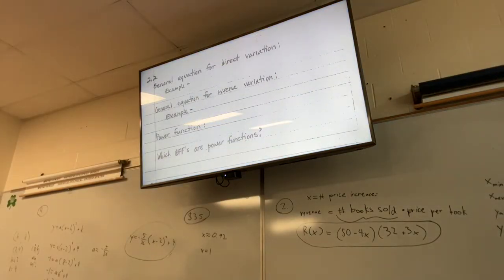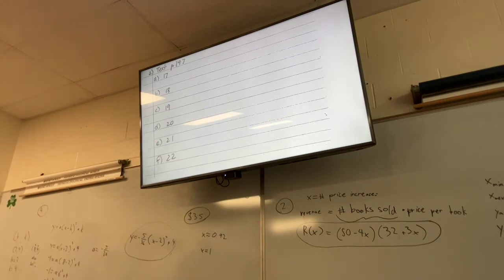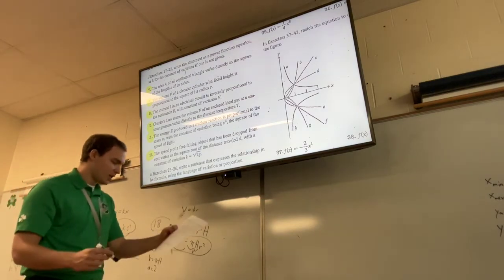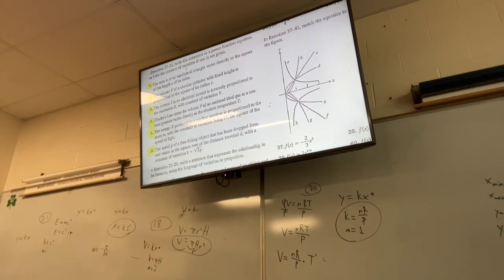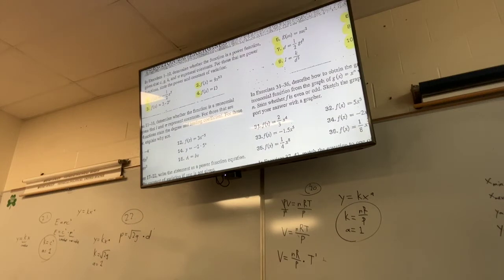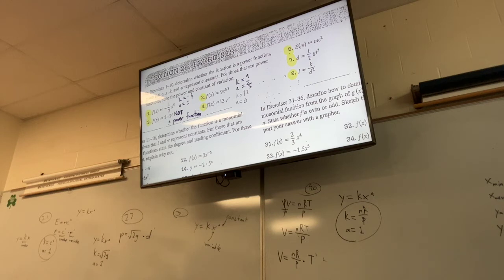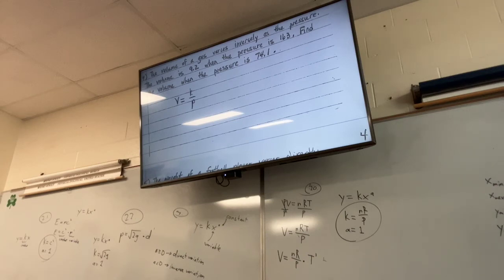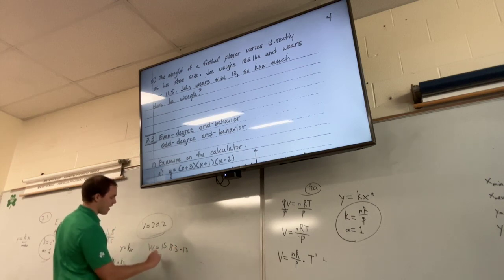precalculus academic October 17th